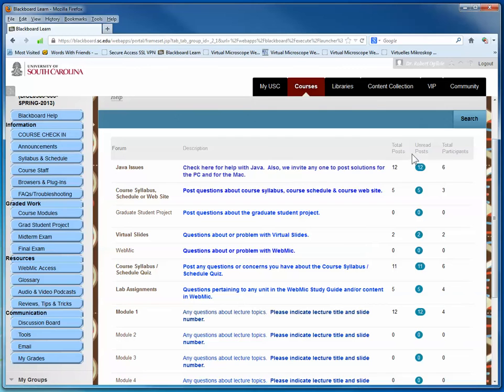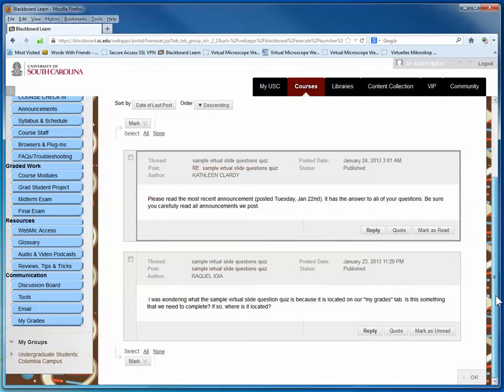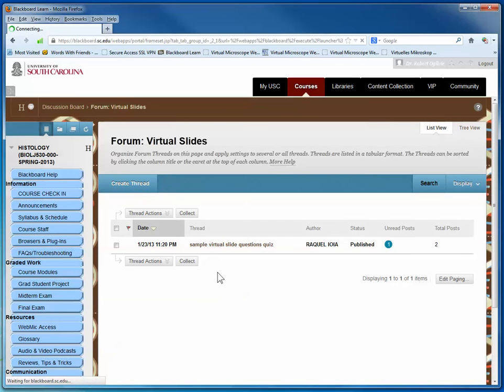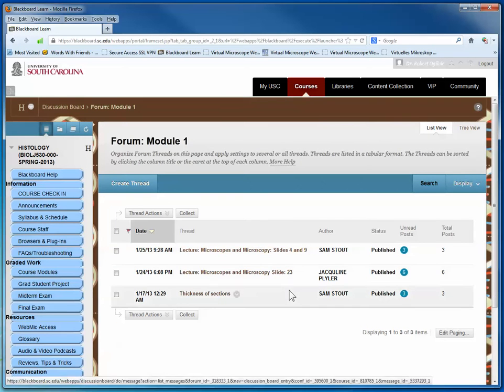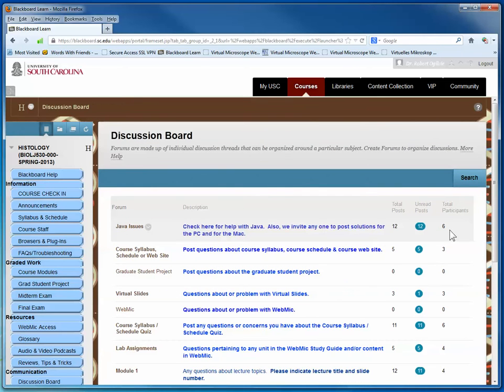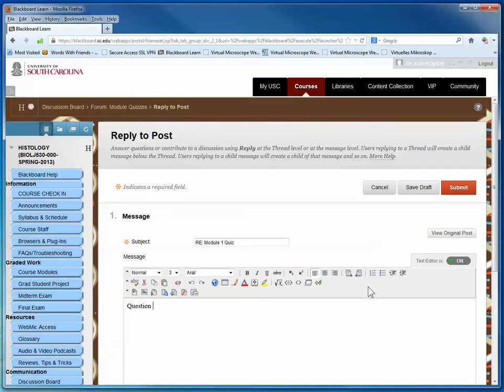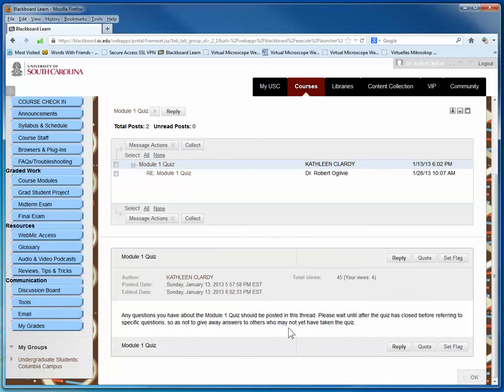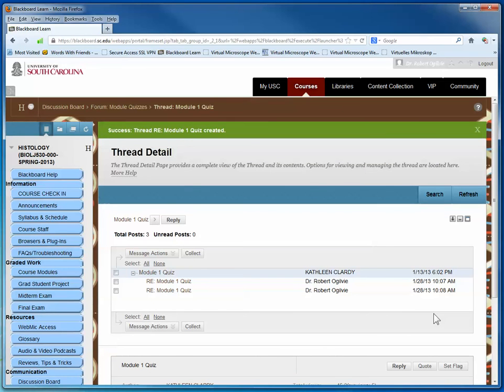Posting on the Discussion Board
Seven minute video showing how to interact with the histology course discussion board.